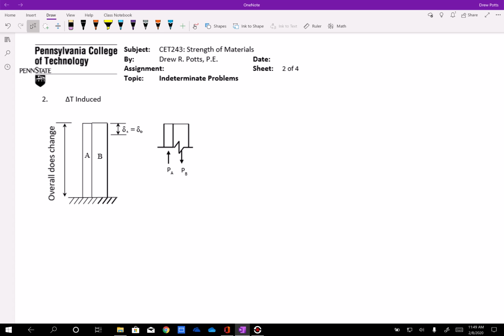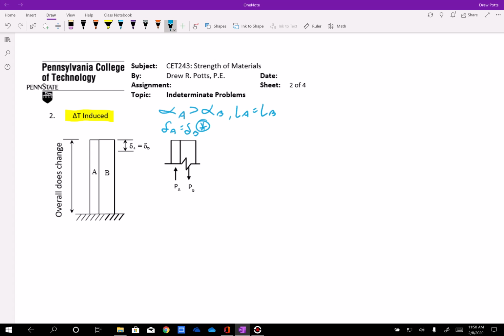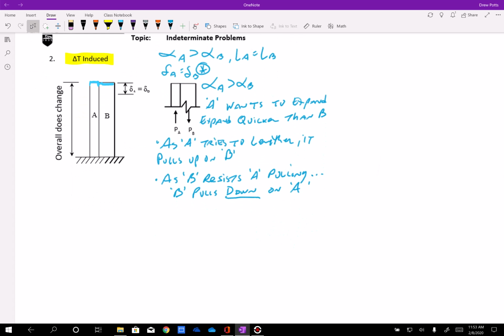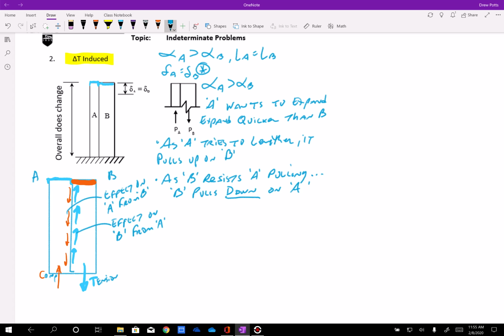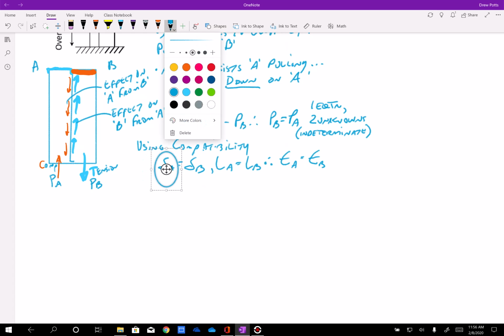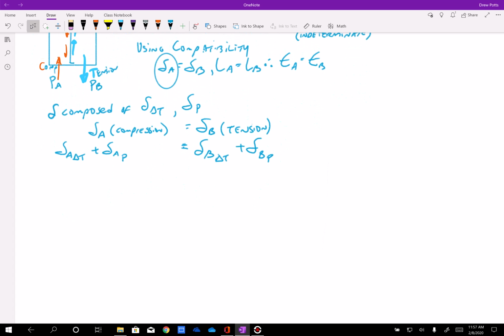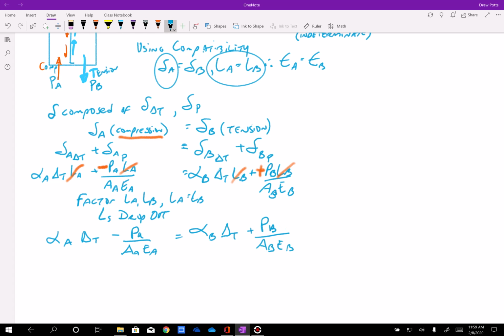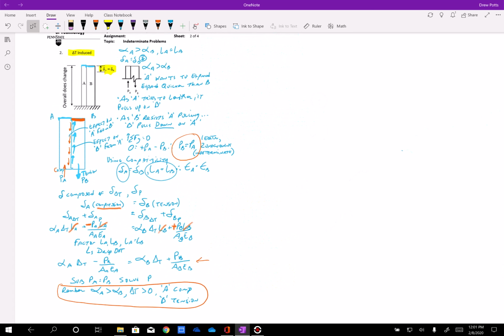Indeterminate Problem Two Materials Parallel System Change in Temperature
This video is from an introductory strength of materials course. It uses the concepts of axial deformation due to temperature change and axial load. It is intended for students in their first strength of materials course.